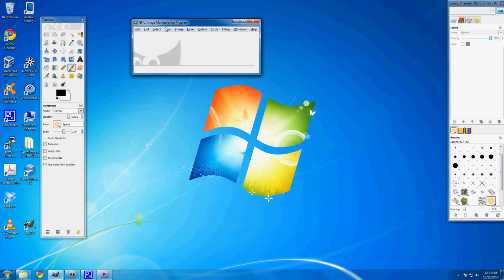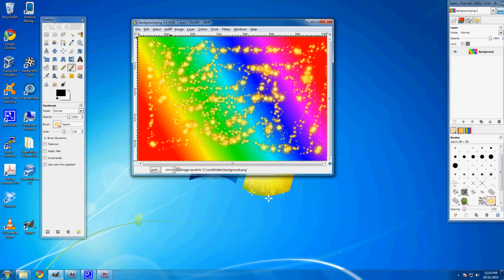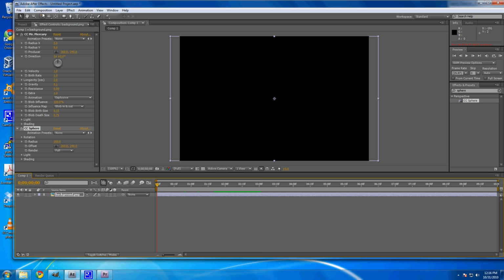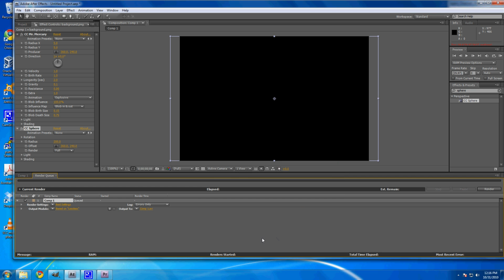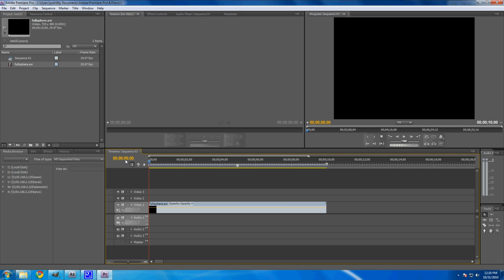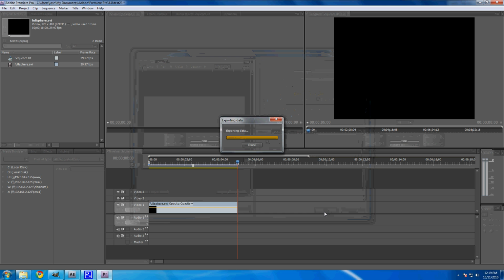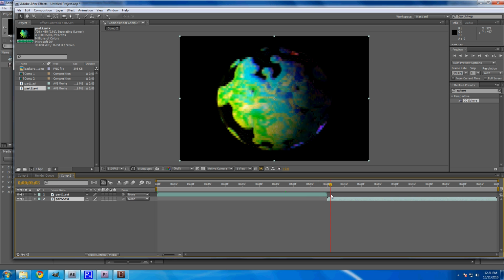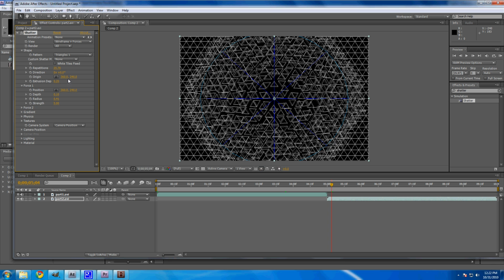After Effects/Premiere Lesson --Mercury/Sphere/Shatter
This is this first part in a lesson dealing with After Effects and Premiere primarily.  Effects covered:CC Sphere, Mr Mercury, Shatter.

November, 2010